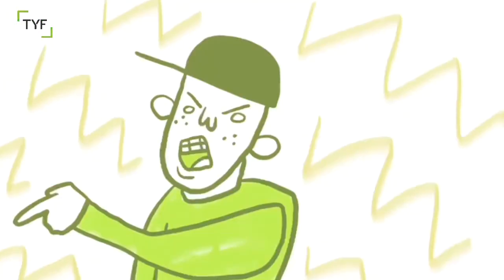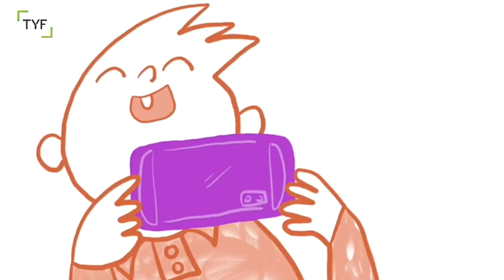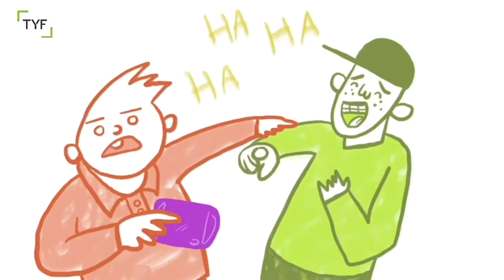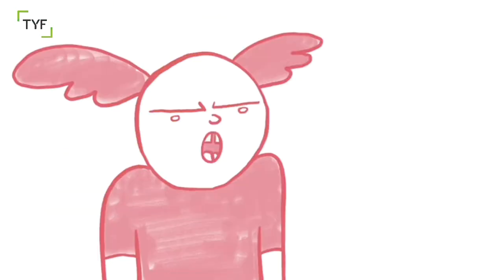Tackle Your Feelings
We stand by all women involved in Rugby, and ChooseToChallenge the negative messages they receive online.

BeKind today on InternationalWomensDay and every day